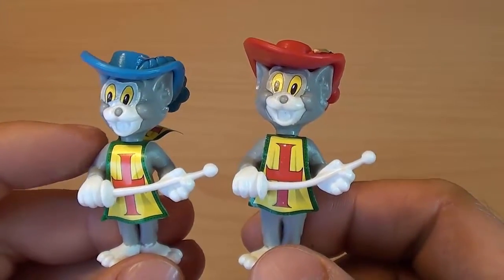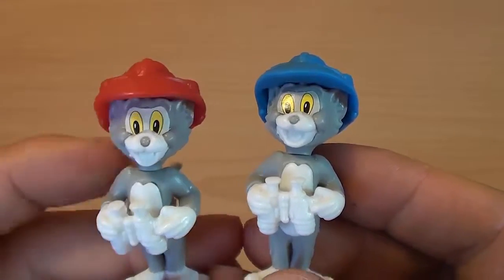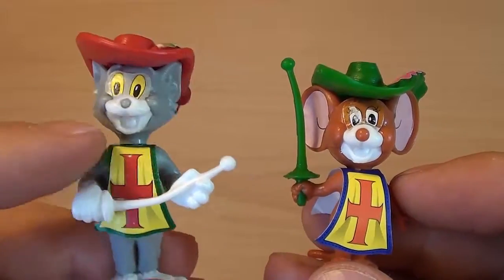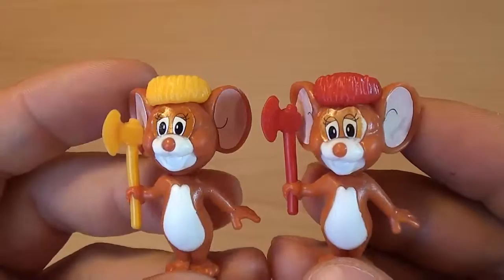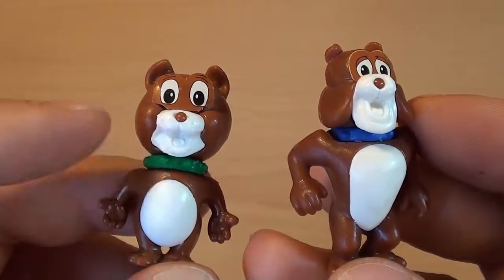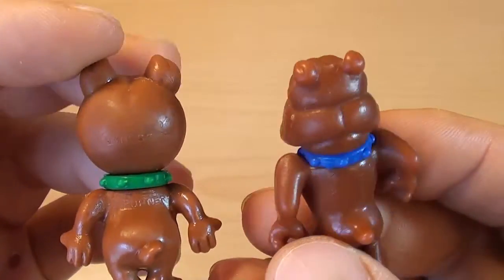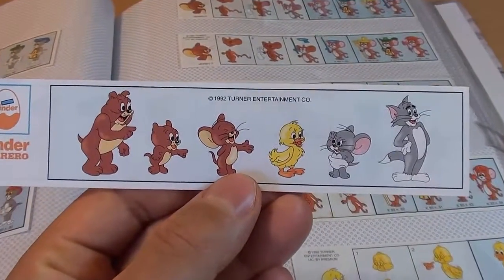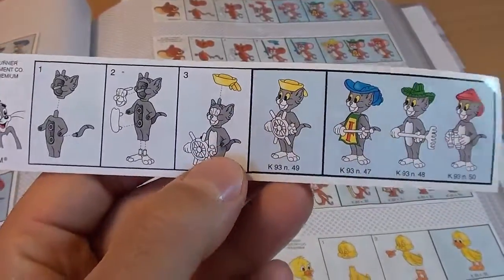Tom & Jerry (1992) with all variants! Kinder Surprise Eggs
Channel for only Kinder Surprise toys from Kinder Surprise Eggs.
Is you is or is you ain't my baby.